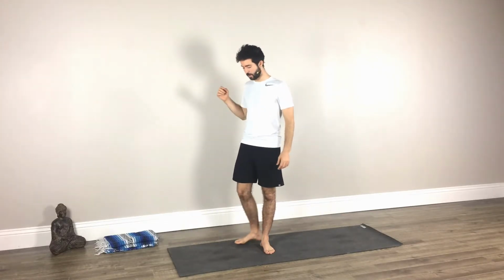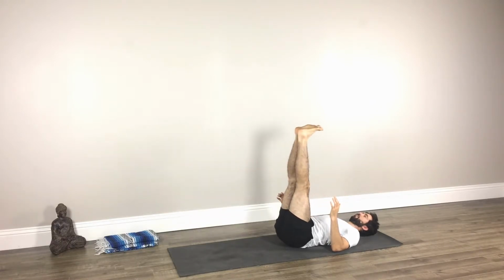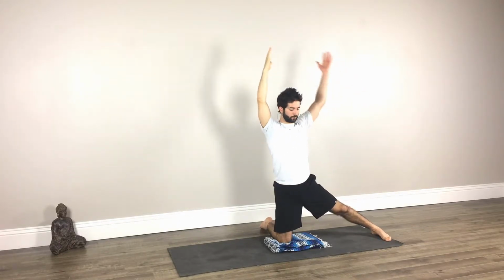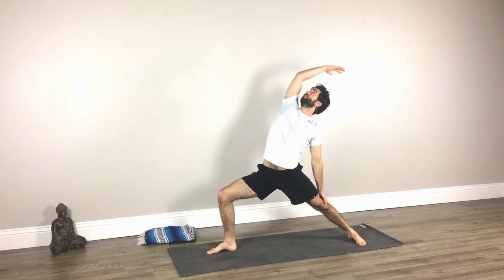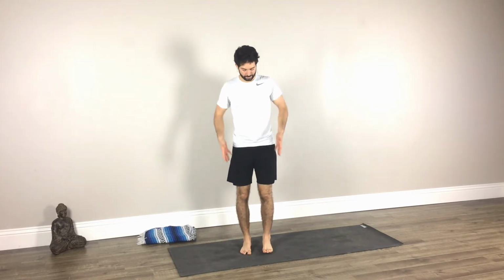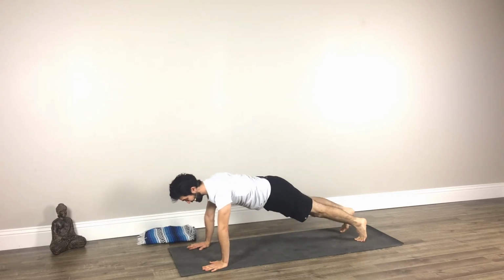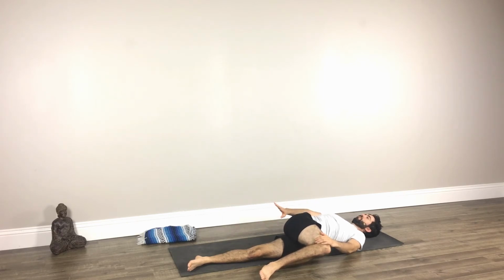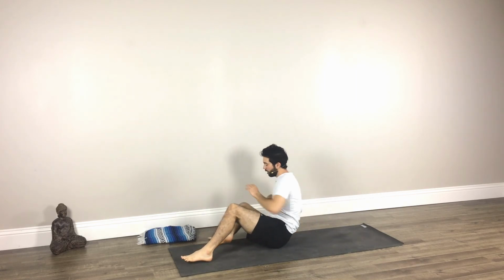Yoga for Your Core, Hips, & Side Body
Really appreciate our content?